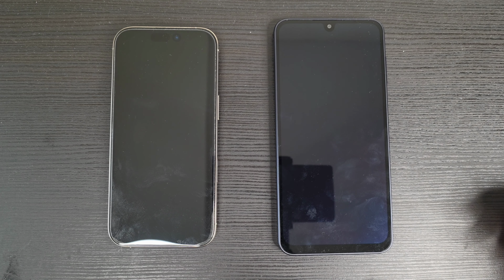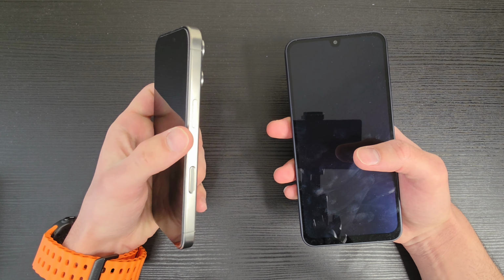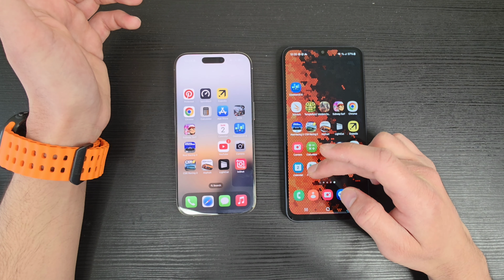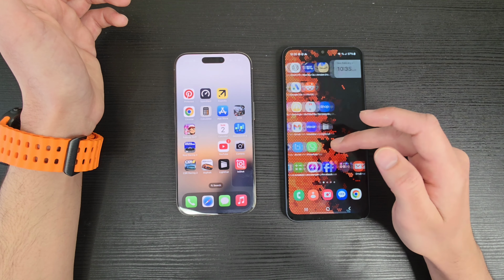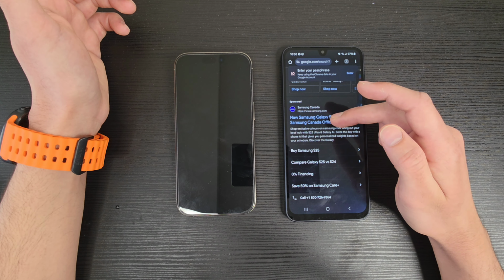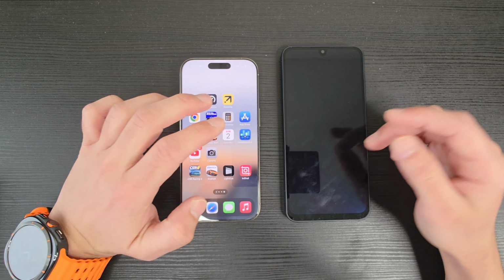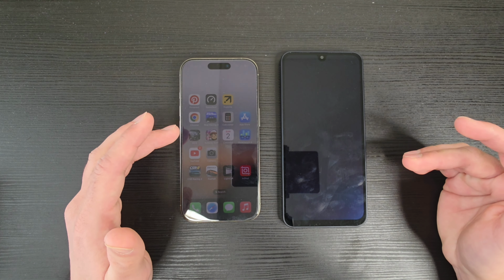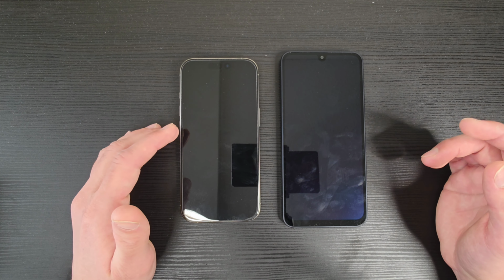Apple should up its software game | Apple Iphone 16 Pro & Samsung Galaxy A16 5G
In this video, we're putting Apple on notice - it's time to step up their software game! We're comparing the Apple iPhone 16 Pro to the Samsung Galaxy A16 5G, and the results might surprise you. From performance to features, we're diving deep into what makes these phones tick. Is Apple's software holding back their hardware, or can it keep up with Samsung's latest offerings? Watch to find out!